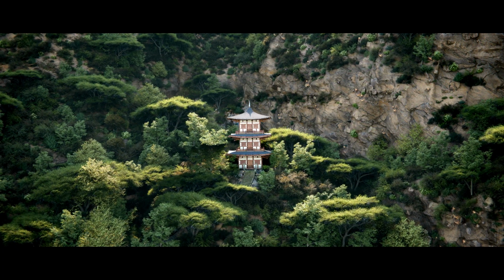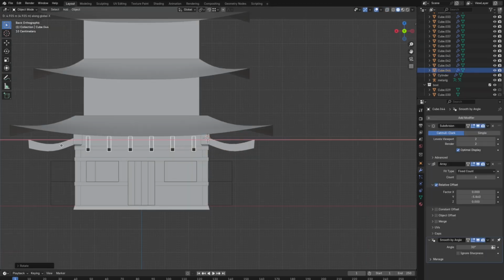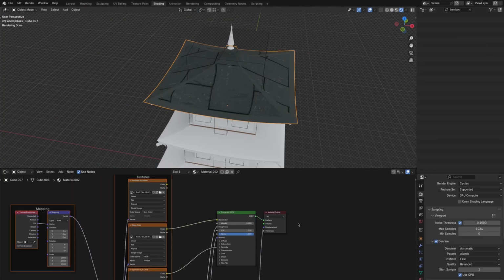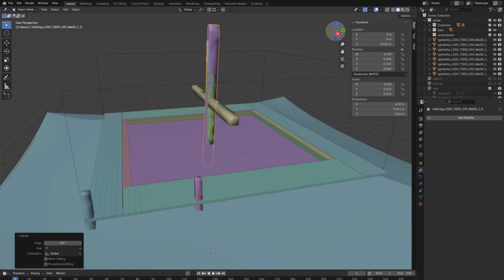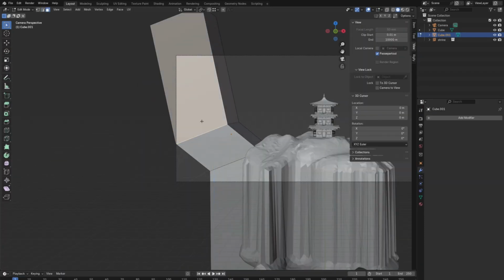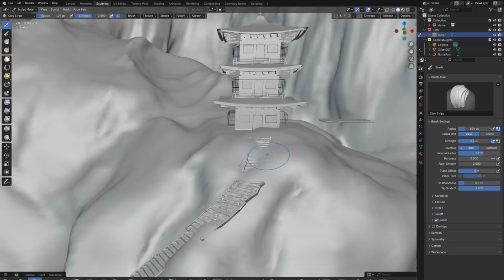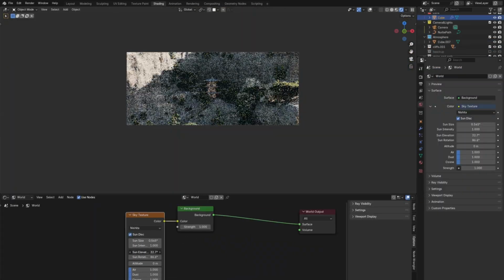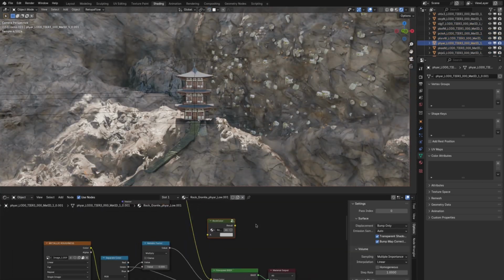Creating a Shrine in the Mountains w/ Blender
In this video I'll break down how I created this shrine in the mountains scene in blender!